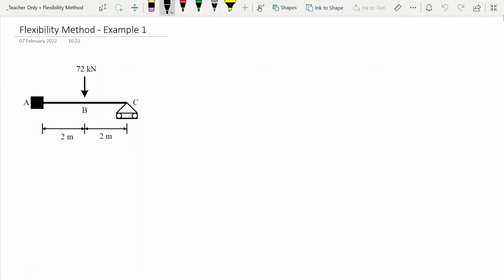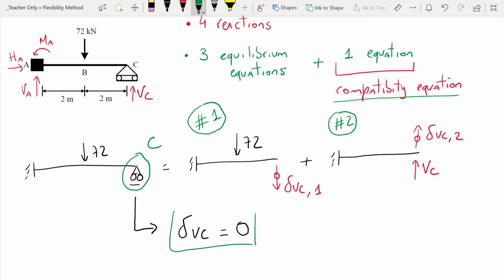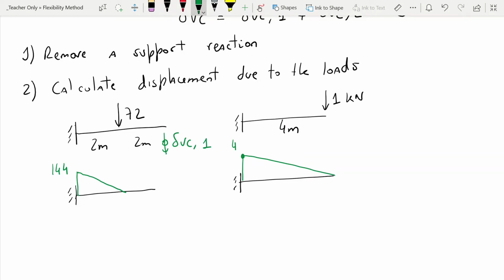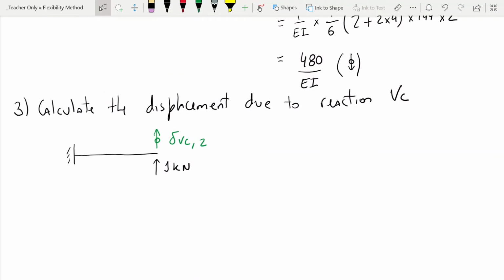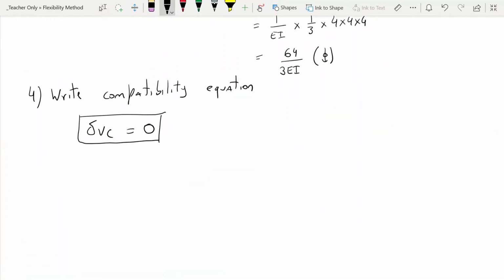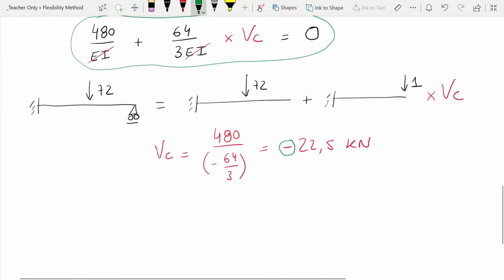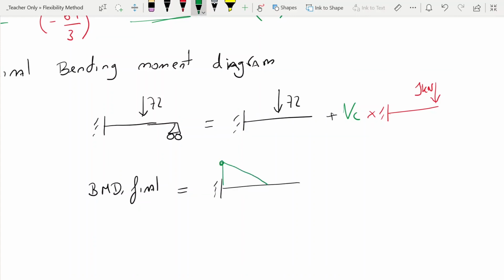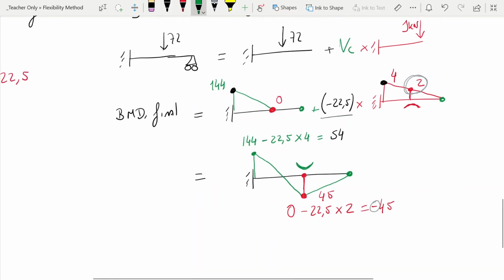Example 1 - Flexibility Method